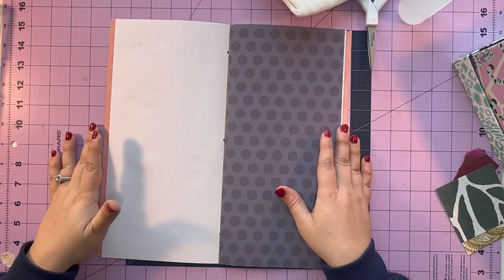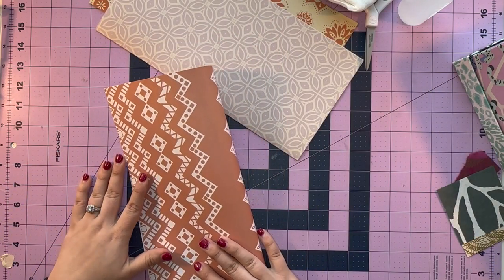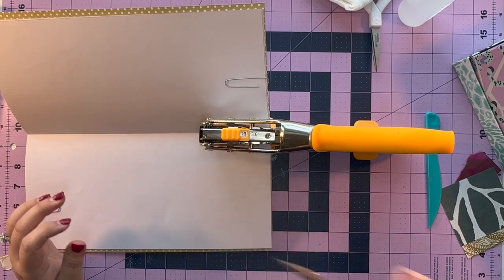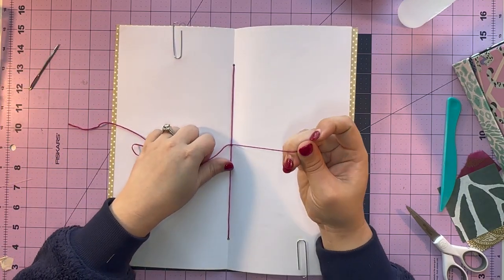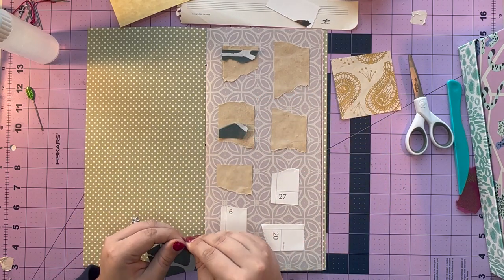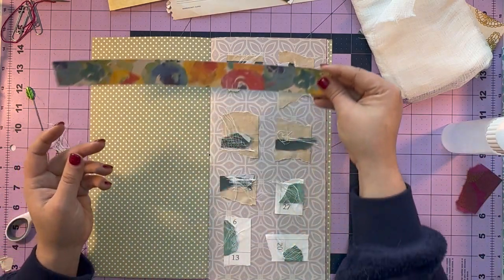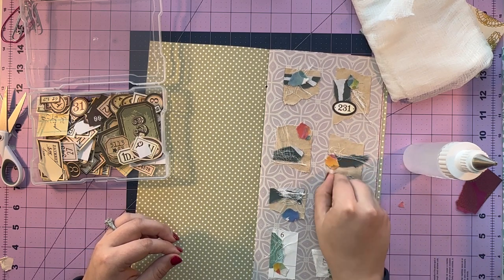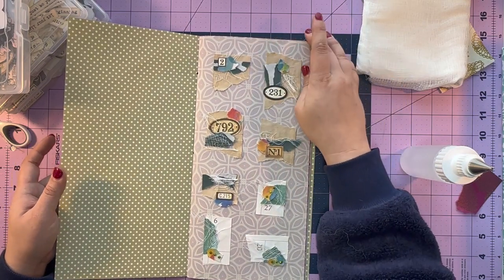Making a Clusterbook and Scrap Paper Clusters! Beginner Junk Journal Embellishments Tutorial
Putting a spin on the tutorial from @shabbydabbydoodah and @JunkJournalideas , I will show you how to create a fun and easy cluster holder, made out of 12X12 scrapbook paper! Let's do some mindless crafting together and make some clusters! 🙃

Welcome to Bubbie & Bean, my little creative corner of the internet! 🤩
I'm just a girl who loves paper and lives in Austin, Texas.
Follow along in my creative journey to play with all the papers, one video at a time. 😊

xoxo,
Shayla

*Intro/Outro music: Salt Lamp by Jobii (courtesy of Canva Pro)